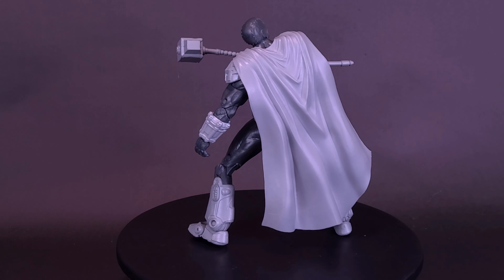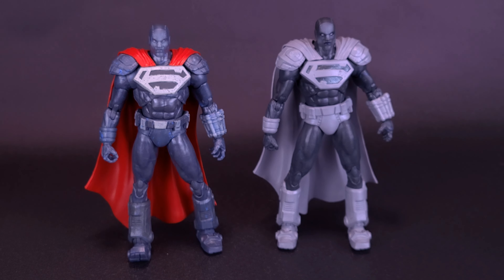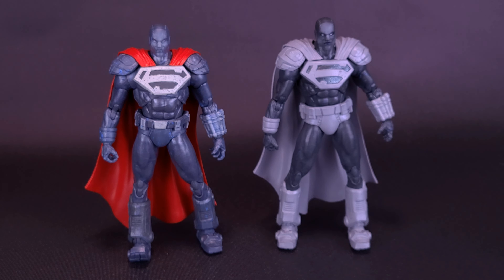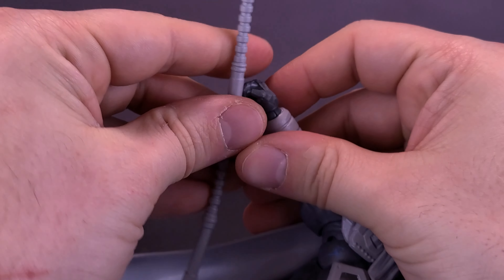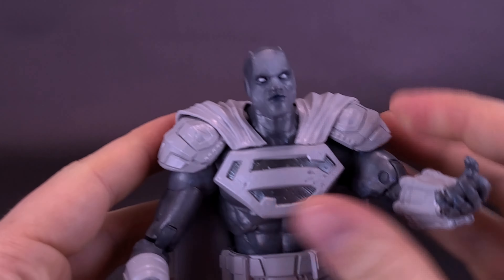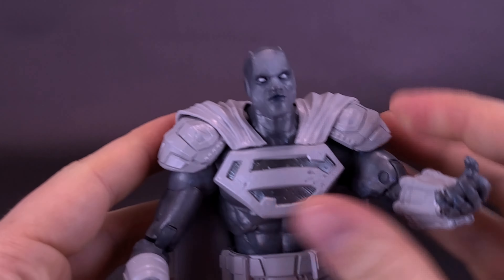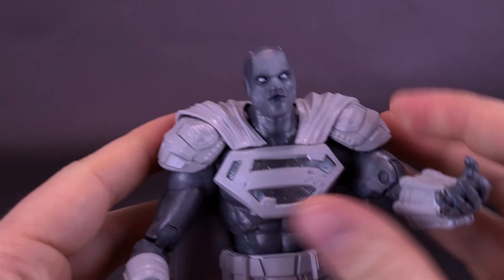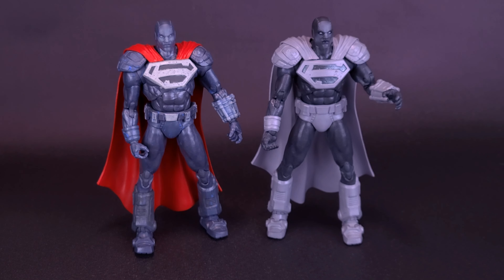McFarlane Toys DC Multiverse Reign of Superman Platinum Edition Steel Figure